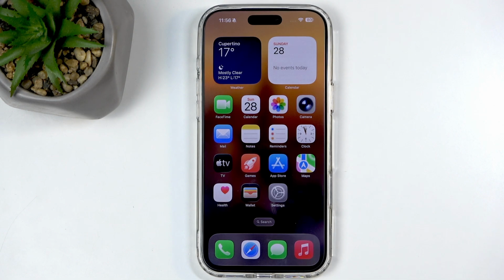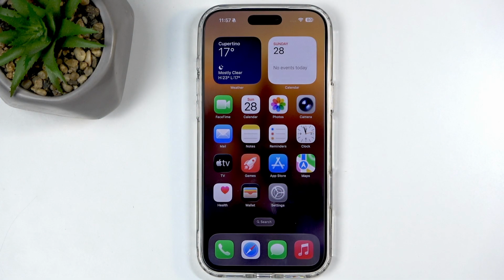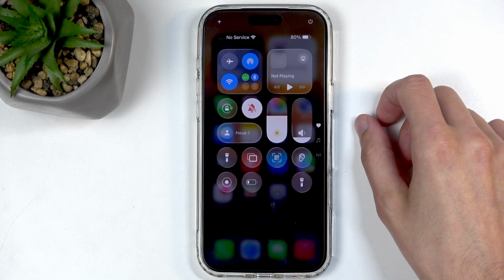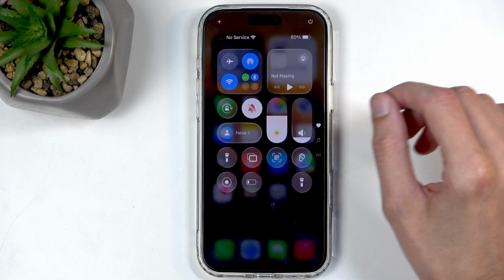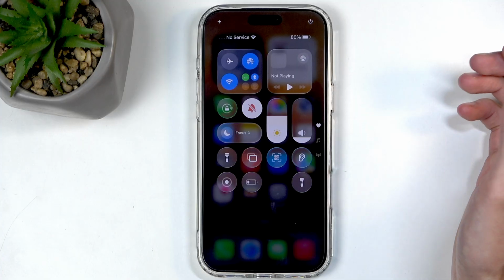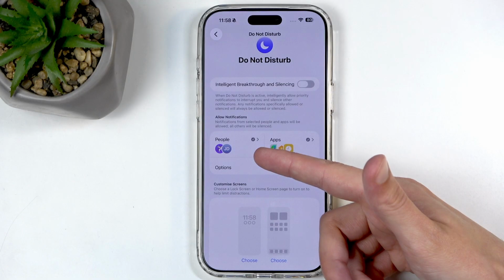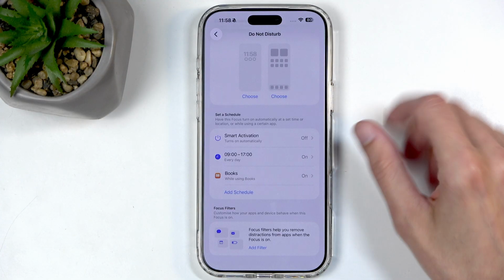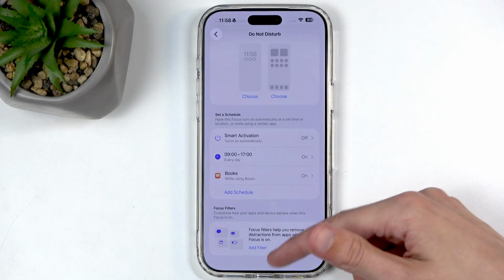iPhone 17 Pro Max – How to Use Do Not Disturb Mode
If you want to silence notifications and avoid interruptions on your iPhone 17 Pro Max, this video will show you exactly how to enable and customize Do Not Disturb Mode. Learn how to access Do Not Disturb from the Control Center, switch it on or off, and adjust settings for notifications, people, apps, and schedules. We’ll walk you through each step so you can easily manage your focus and enjoy quiet time whenever you need it. The iPhone 17 Pro Max makes it simple to control notifications and stay focused, whether you’re working, sleeping, or just need a break from alerts.

How to enable Do Not Disturb Mode on iPhone 17 Pro Max?
How to customize Do Not Disturb settings on iPhone 17 Pro Max?
Where is Do Not Disturb Mode in iPhone 17 Pro Max Control Center?

0:00 Introduction
0:08 Open Control Center
0:22 Find and select Focus/Do Not Disturb
0:40 Turn Do Not Disturb on or off
1:07 Customize Do Not Disturb settings
1:24 Set up schedules and notification preferences
1:44 Quick recap and tips